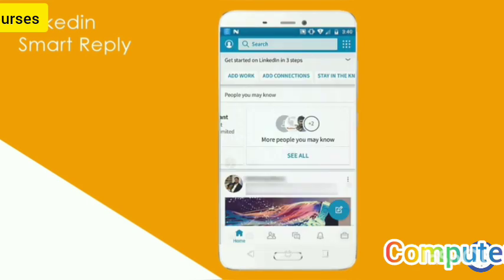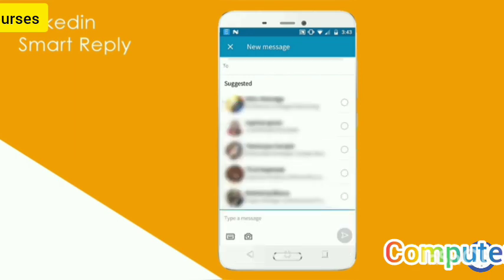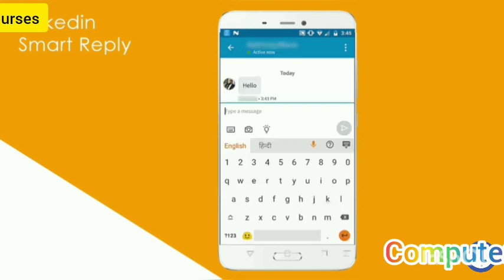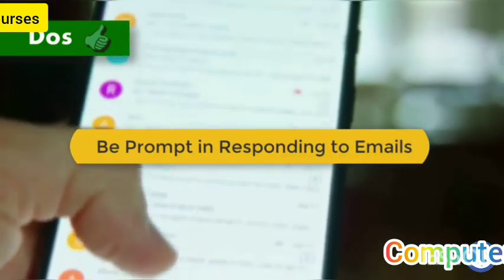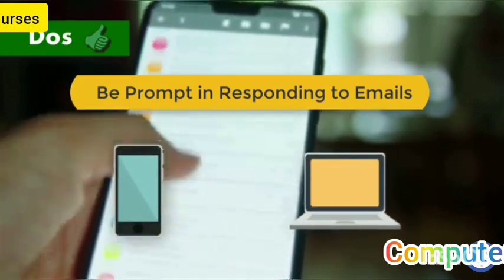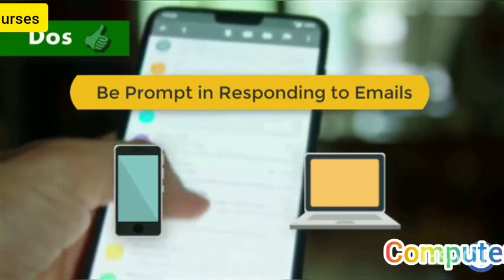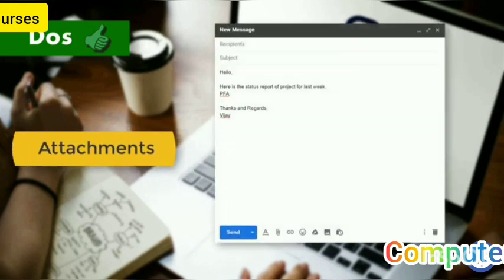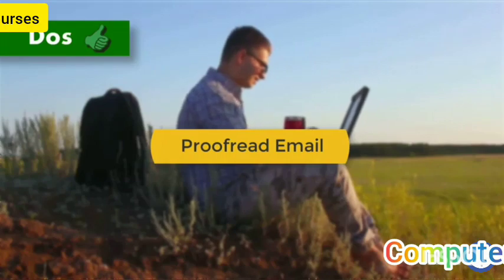(47).job readlineskills:- online communication & smart keyboard. ...